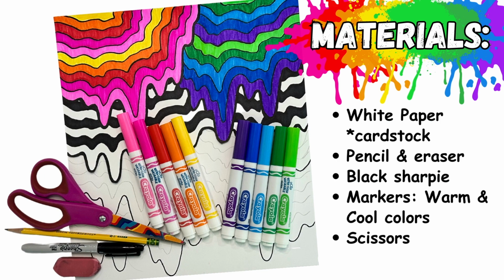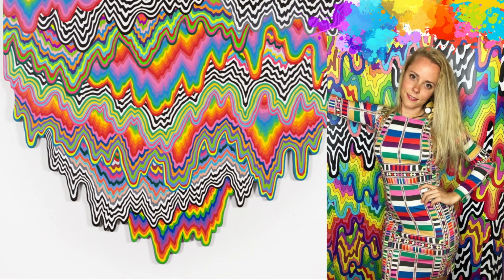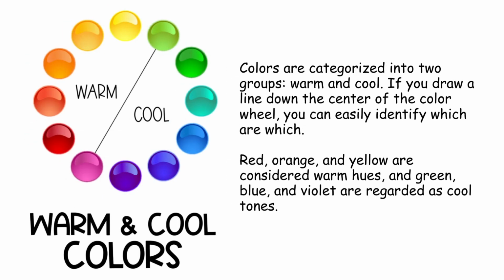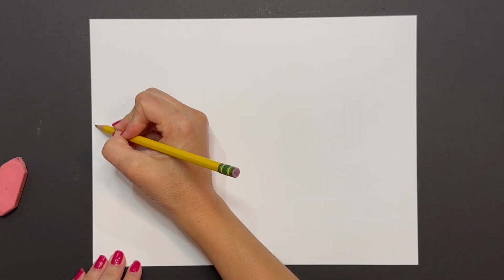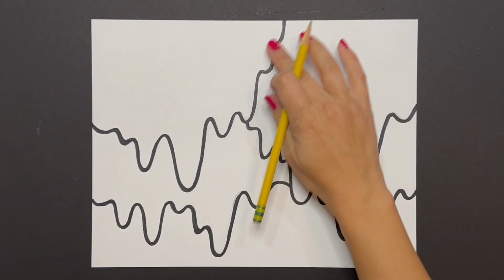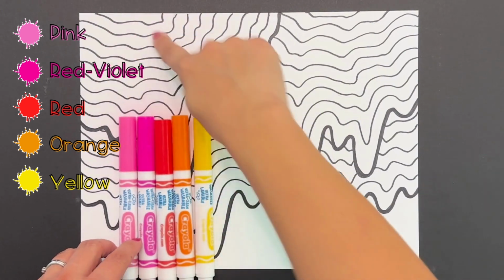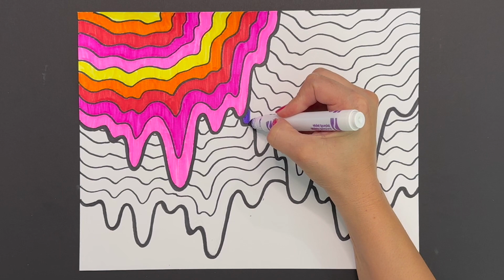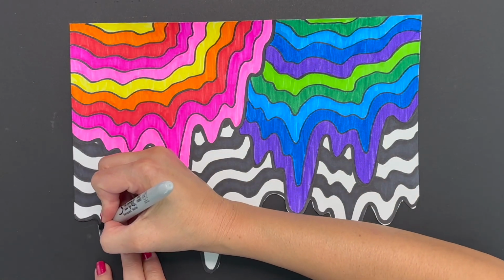Jen Stark Drip inspired drip drawing using Color Theory; Warm and Cool Colors: Part 4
Welcome Artists, This video explores Color Theory and Color Wheel to create this beautiful and eye catching drip drawing using Warm and Cool Colors insprired by the talented artist jenstark.
We will examine the art of Jen Stark and Warm and Cool Colors while learning how to draw rythmic movement lines adding contrast and visual interest in our compostition.
This is part 4 of a 5 part series as we learn about Color Theory which is both the science and art of using color.  By the end you should be able to identify the Warm and Cool Colors and how they can influence your emotions.
Warm: Red, Orange, Yellow
Cool: Green, Blue, Violet/Purple

Video Breakdown:
00:00- Welcome Artists
00:37- Artist Spotlight: Jen Stark
03:09- Color Theory: Warm and Cool Colors
05:05- How to draw your dripping lines
06:15-Trace lines with sharpie
07:05- Draw repetitive dripping lines
07:45- Trace all your dripping lines
08:36- Color with Warm colors
09:36- Color with Cool colors
10:40-Color with Black creating contrast
11:27- Cut out your dripping lines
12:17- Look what you Created, Well done!

Materials used:
Sharpies Classpack Amazon
Crayola Markers Amazon

Thanks, Mrs. Hibbs